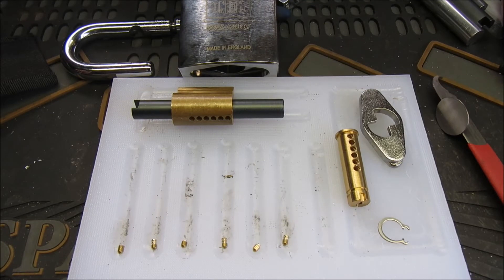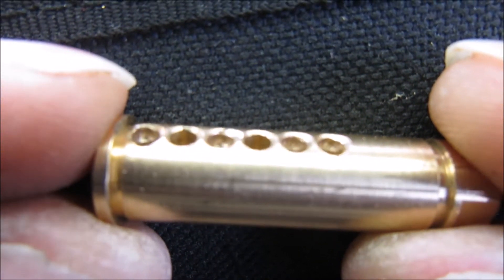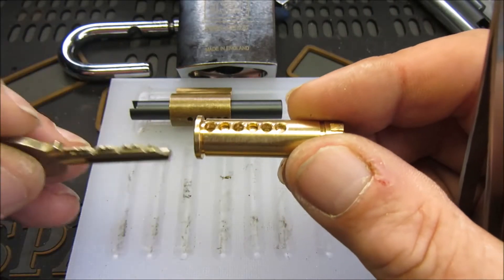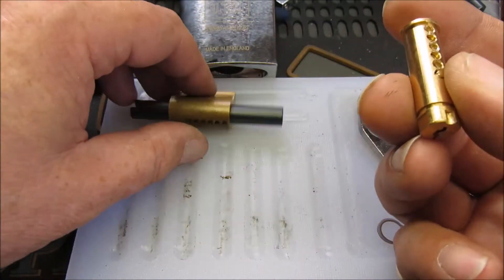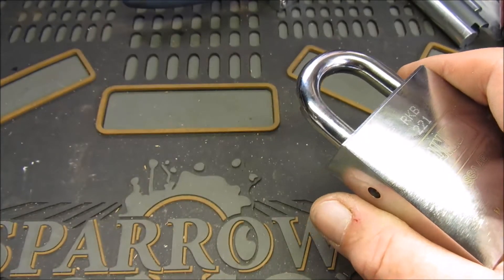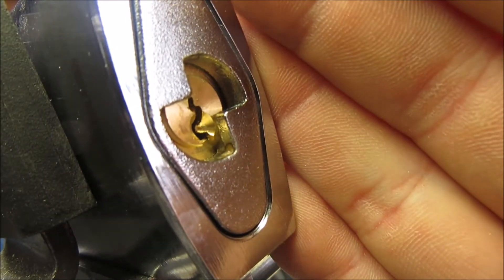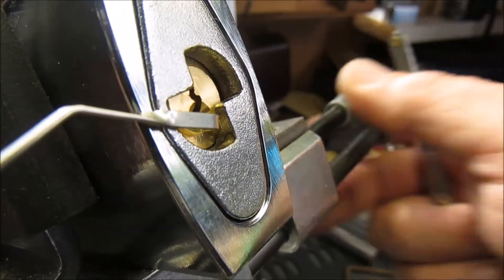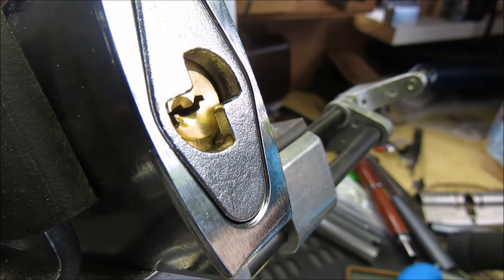(107) Union 55mm Steel Padlock - Second Upgrade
The Union further improved.
Coming soon:
Are the final lot of upgrades and having it picked by someone else.